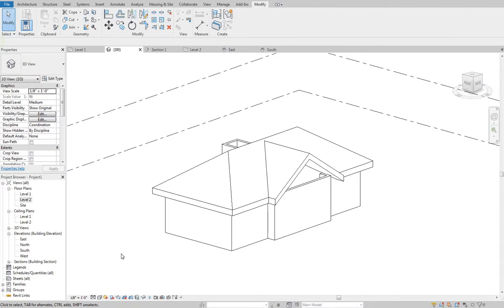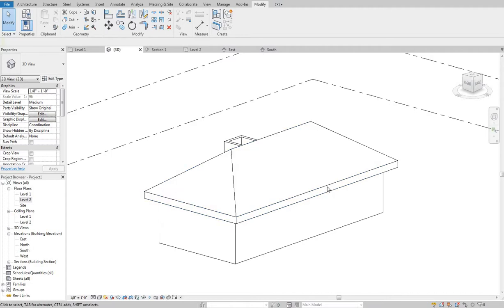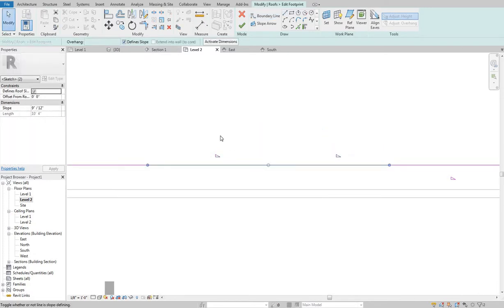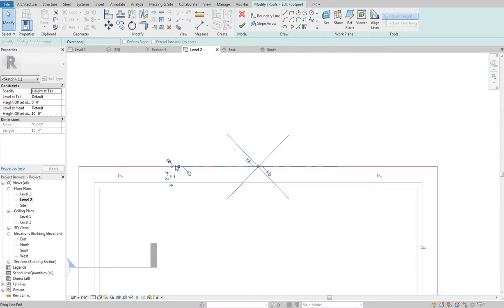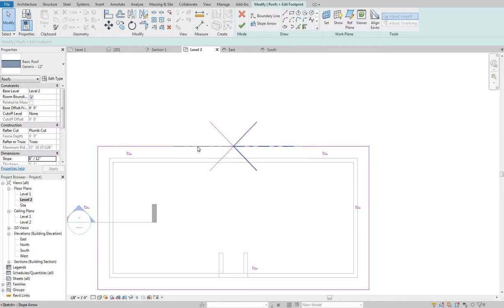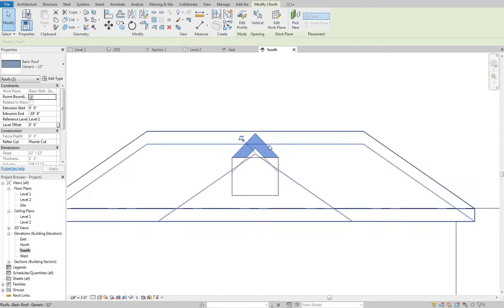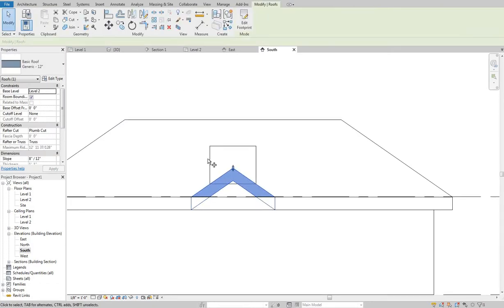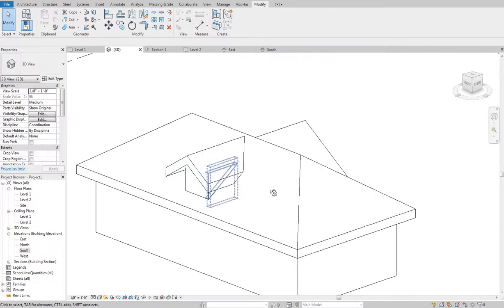Revit 2019 - Ceilings and Roofs - Episode 3 - Slope Arrow and Joining Roofs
Using the Slope Arrow tool for roofs as well as joining two separate roofs together.